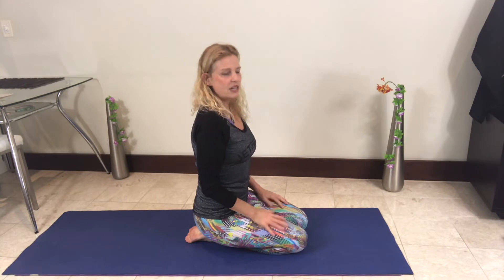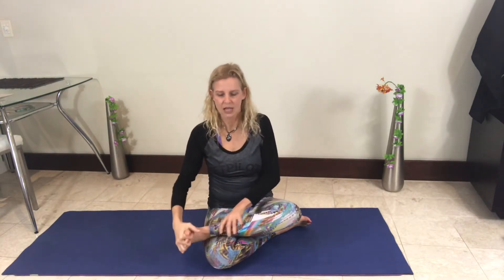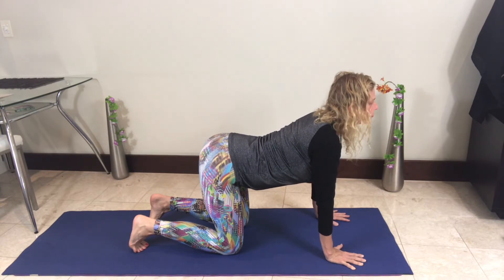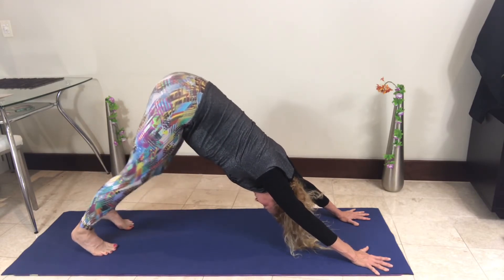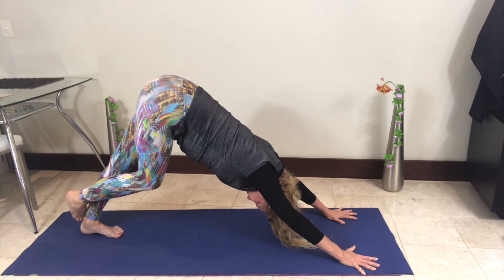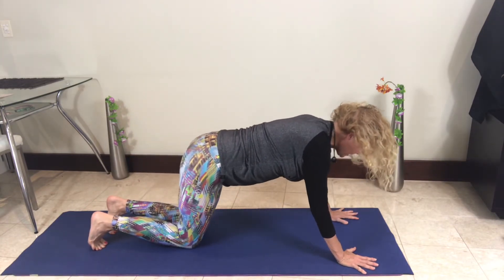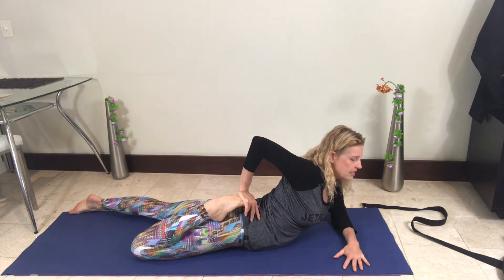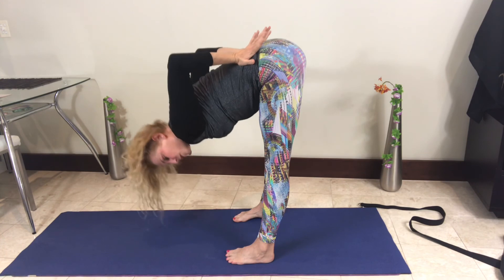Blissful YOGA for Pain Free FEET Now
A lot of people have trouble with sore feet. In my previous video,
"3 Surprising REASONS for FOOT PAIN and 5 EASY Ways to FIX it", I explain the reasons why and show you some great exercises to help fix the problem. Try to watch it before you commence this video if you can.
In this video, we practice a yoga sequence of postures or exercises that will harmoniously mend any foot problems that you may be experiencing. Please note that some exercises will suit some people better than others, hence I have offered modified exercises in this video using a chair to assist for your needs. Just use what resonates with you today. Stretch through the fascia, flex your ankles fully and place weight on parts of the body that will help to strengthen and lengthen. All the best!!

ॐ 🌹 May I recommend that you finish this session with a meditation from the "MEDITATION and PRANAYAMA" Playlist, listed below, then go for a walk and simply be open to the signs from nature.

ॐ 🌹 Please leave a COMMENT below describing your experience with this recording, and if you haven’t done so already, do push the SUBSCRIBE button and hit the BELL to receive notifications each time I create a new video
With love and light, Zephyr Rose 11 xx
ॐ 🌹 From the Inside Out - Changing Habits for Good

PLAYLISTS WITH ZEPHYR ROSE 11